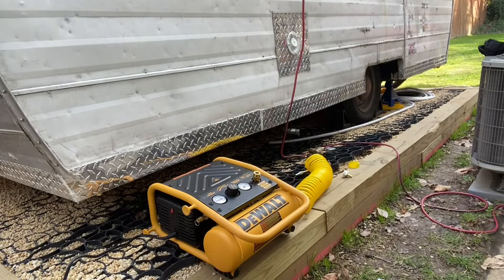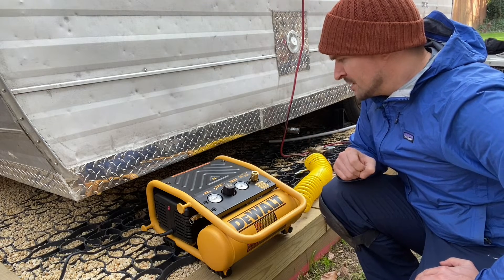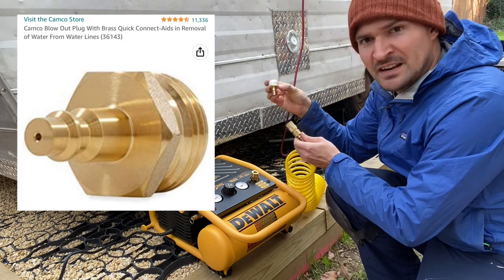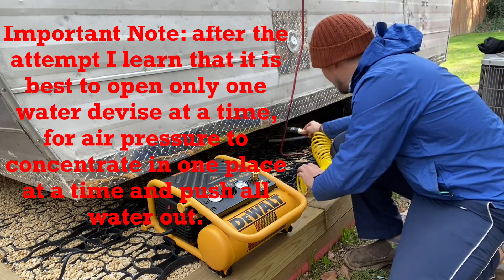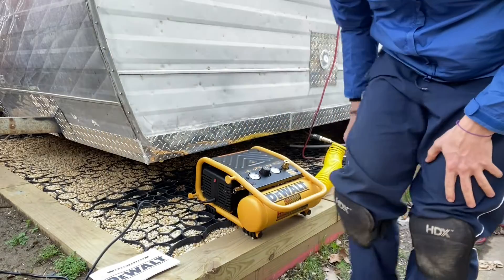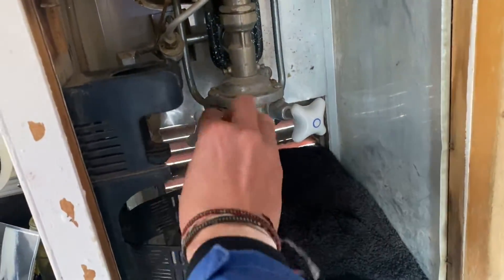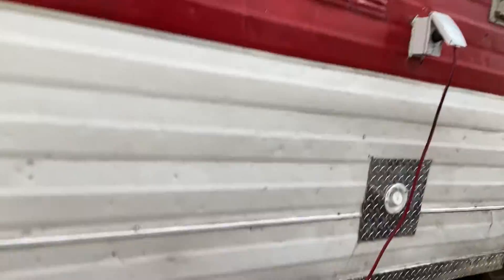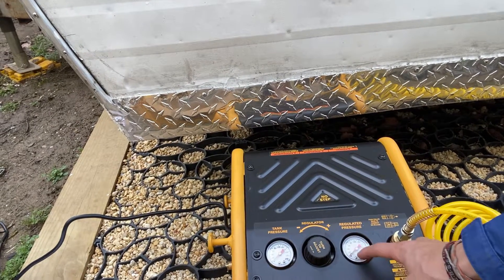How to drain water from RV pipes before the winter to avoid freezing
As an essential part of winterizing your RV, this video teaches you how to drain the water from your water pipes in the RV using a DEWALT air compressor (model 135-PSI Max, 1 Gallon D55140) hooked up to the water line.